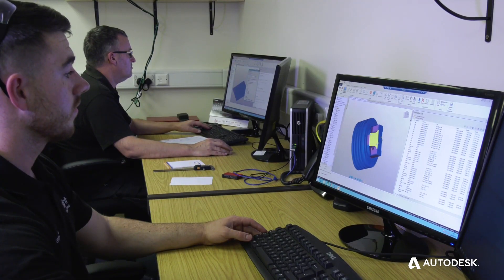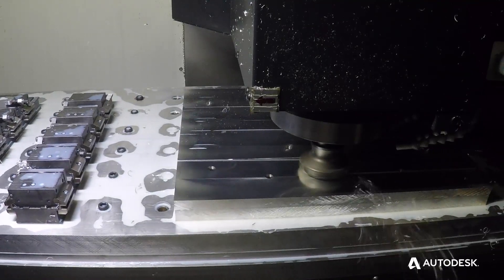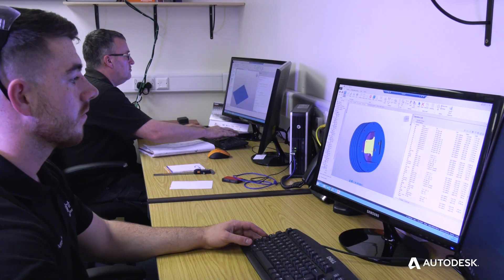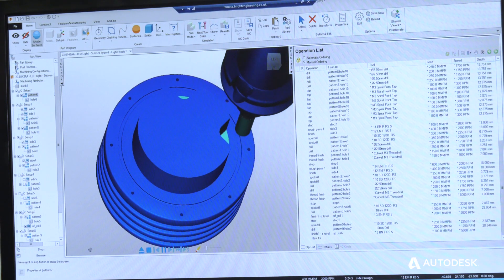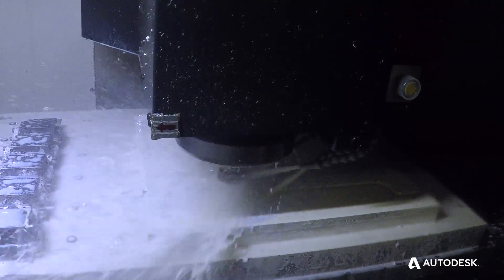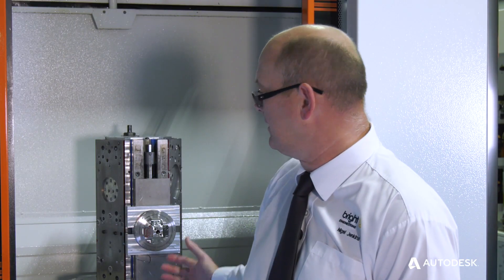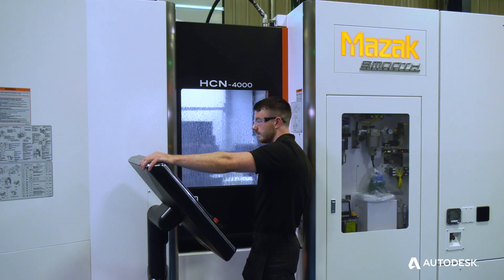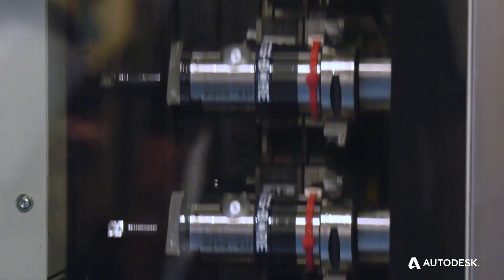Autodesk FeatureCAM helps Bright Engineering Drive Business Growth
Bright Engineering explains how investing in Autodesk FeatureCAM has impacted their business. Tooling Solutions specializes in the manufacture of tight-tolerance injection molds for the automotive, aerospace and medical device industries. Hear how investing in Autodesk PowerMill and PowerShape helps automate the design and manufacture of electrodes for EDM. In addition, the entitlement to Fusion 360 as part of the PowerMill solution helps high school apprentices become productive members of the team faster.

"Since we invested in Autodesk we've grown our order book by 100%. Our CAM programming times have reduced by 50%, our cycle times are 30% faster. Autodesk is a springboard to employ new apprentices and enables us to expand our business into the future." - Jon Hoyles, Managing Director, Bright Engineering.